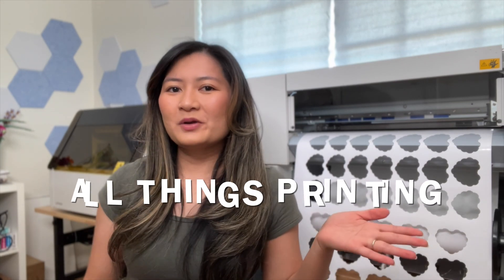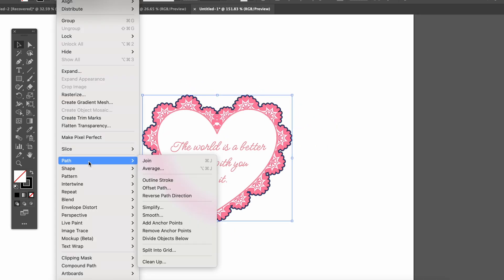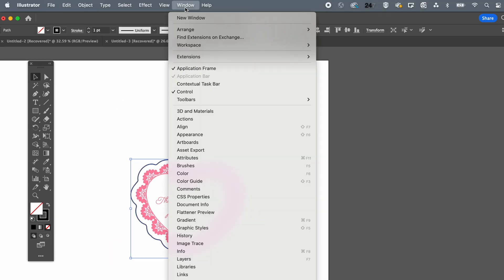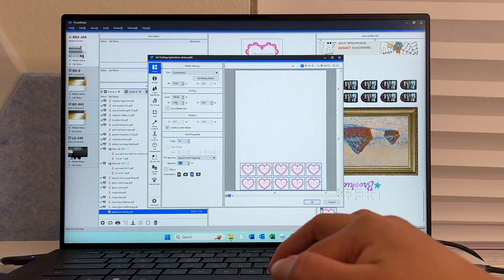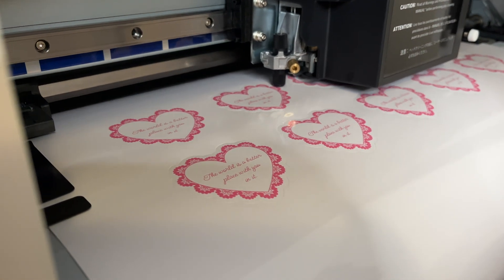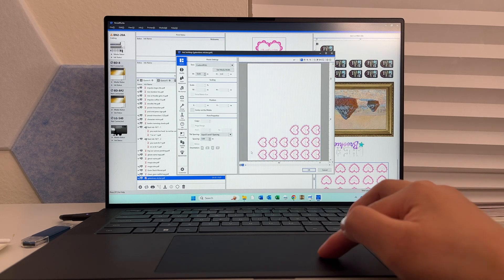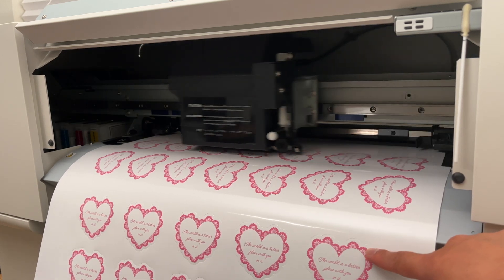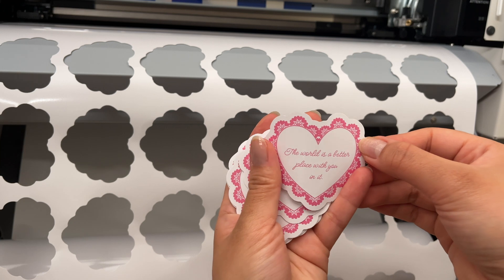Die Cut Stickers w/ Photoshop & Illustrator | Perf-Cut on the BN2-20A | Roland VersaWorks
Let's make a nice stack of die cut decals on the BN2-20A!

I'll use Adobe Photoshop & Illustrator to create out cutlines.

This is a similar workflow for the BN-20A, and a few other Roland print and cut machines.